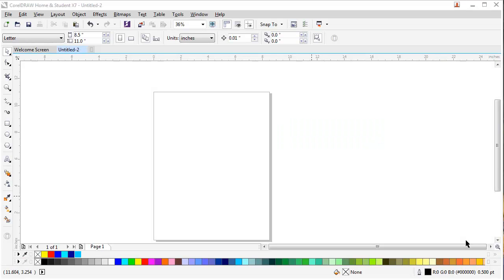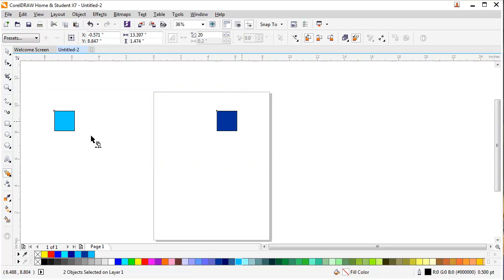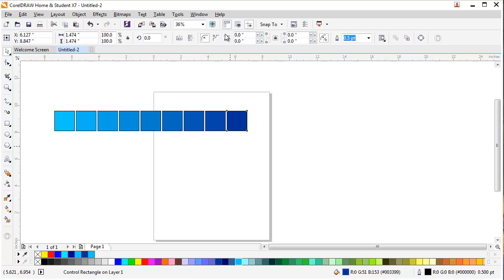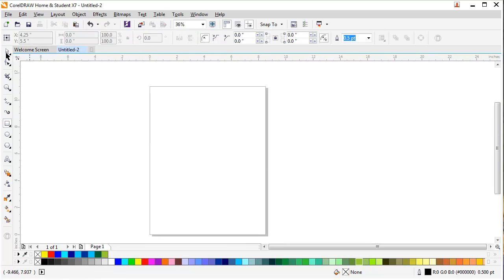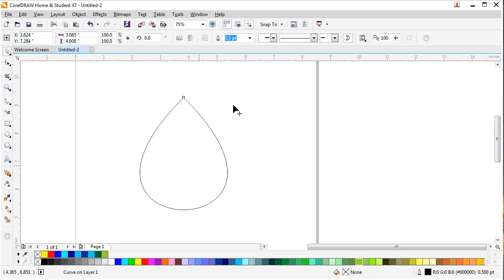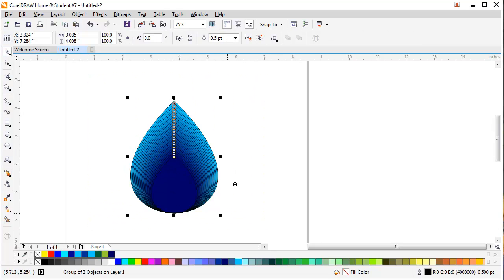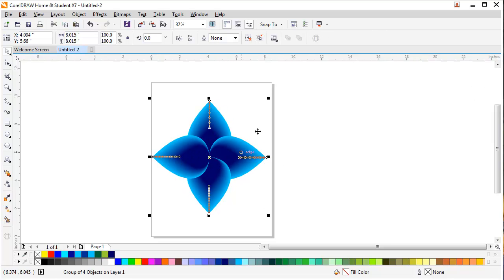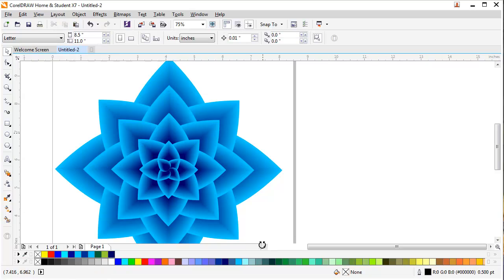CorelDraw x7 full tutorial for beginners lesson 10